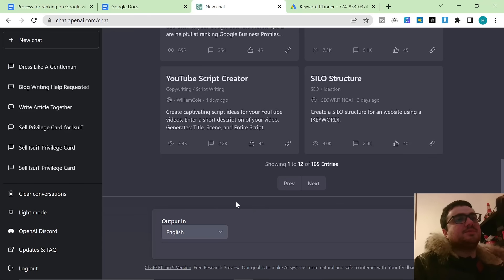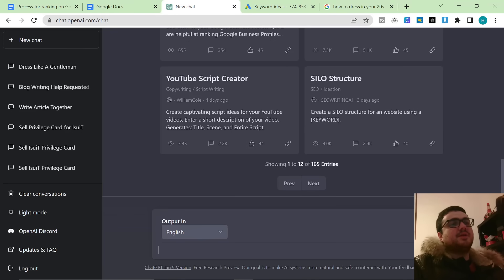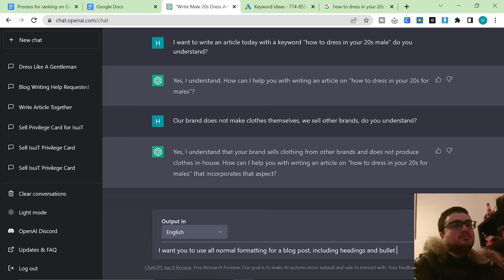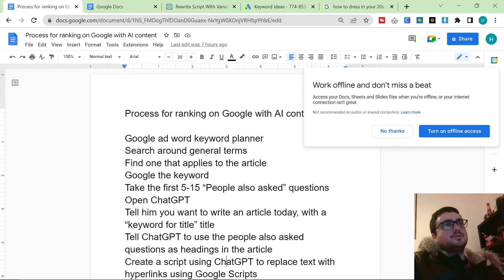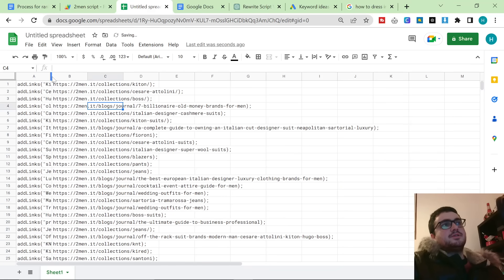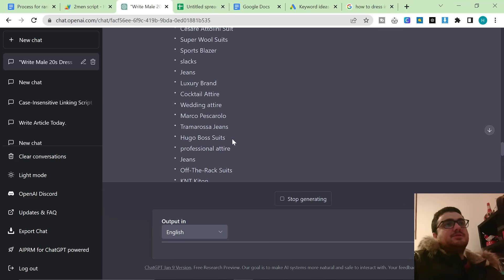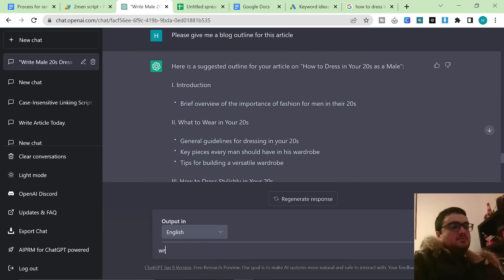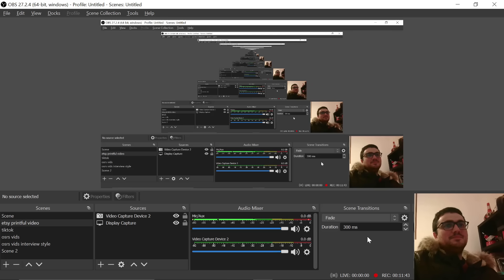Mastering ChatGPT For SEO Content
ChatGPT is unstoppable - my latest creation is creating an Automatic Internal Linking script that replaces keywords with hyperlinked anchor texts on Google docs. This, when paired with the rest of the amazing SEO tricks I'll show you in this video. This video will also include detailed prompting instructions for ChatGPT, which will allow you to feed it brand-relevant information, and keep it talking about the topics you want it to talk about.

Next video

I have been trying for years to find a solution to this internal linking problem, and ChatGPT has literally saved me thousands of hours in the future of my content writing processes. AI writing is here to stay, and as long as you make helpful content - It will rank on Google. You can use ChatGPT to write content that will rank first on Google, if you know what you're dong.

Helpful content means content that actually has some use to a reader, meaning that they spend time on the page after clicking, and that the information actually furthers their knowledge in some way.

We can do this by adding details of our brand, of other brands, or of the products or services we are selling, into the prompt of ChatGPT

ChatGPT Prompting or prepping as I like to call it, is giving ChatGPT all of the information it needs to then, later, give us the information we need.

Helpful content also means formatting, so we should also prompt ChatGPT to format properly.

Process for ranking on Google with AI content

Search around general terms
Find one that applies to the article
Google the keyword
Take the first 5-15 "People also asked" questions
Open ChatGPT
For the first few instructions, we're going to prep ChatGPT. We do this by feeding it information about our business. For example our business does not make clothes themselves, so I mention this to ChatGPT. Ask if it understands after each question.
"Our brand does not make clothes themselves, we sell other brands, do you understand?"
"I want you to use normal article layout, and include bullet points, h2 and h3 titles, etc. do you understand?"
"I want to write an article today, with a keyword for title, do you understand?" title
Tell ChatGPT to use the people also asked questions as headings in the article
Create a script using ChatGPT to replace text with hyperlinks using Google Scripts
Make a link list which is applicable to every article you write
Get the keyword list by cleaning the data and tell ChatGPT to use those keywords in the article
Tell ChatGPT to give you a working title
Tell ChatGPT to give you a working meta description
Tell ChatGPT to give you a blog outline
Tell ChatGPT to write each section one by one
Run the internal linking script
Add images and products
Publish

search engine optimization,seo for beginners,seo tips

Video structure:

This video is going to be the only process you will ever need to create content using ChatGPT that will rank on Google

Before we get into the process, as a bonus, here is an example of me creating a script that will automatically internally link for me, and here is the actual script, you can get it from the pastebin in the description.

Now, let's get into prepping and prompting ChatGPT to give us amazing unique content that will rank on Google

Open google ad word keyword planner
Search for how to dress for men
Sort by trending (+900%) and pick a high volume 100-1k keyword
Search the keyword on google (Click the people also asked options at the top, copy them)
Open ChatGPT
Prep ChatGPT (example Our brand does not make clothes themselves, we sell other brands, do you understand? - explain the do you understand part)
Prep ChatGPT (I want you to use normal article layout, and include bullet points, h2 and h3 titles, etc. do you understand?)
Show the example chat of creating the script with ChatGPT to auto internally link
Show how the script works, with examples, where to input variables
Prep ChatGPT (1. I am going to give you a list of keywords, is that ok? 2. Here is the list of keywords *give list of keywords from the script*
Publish